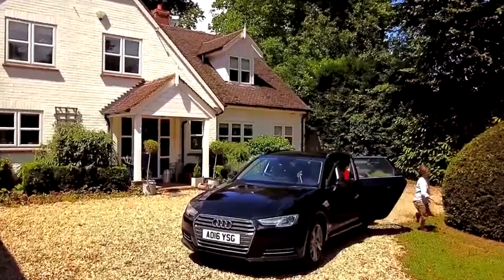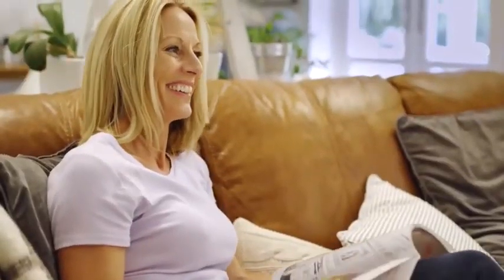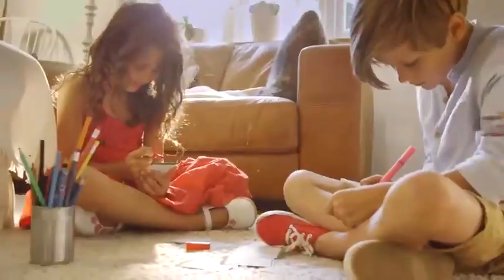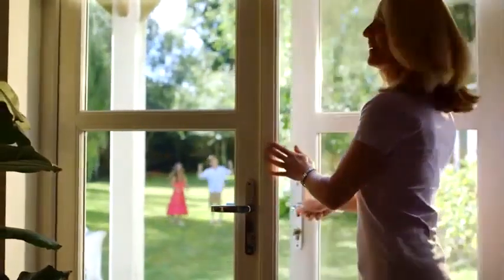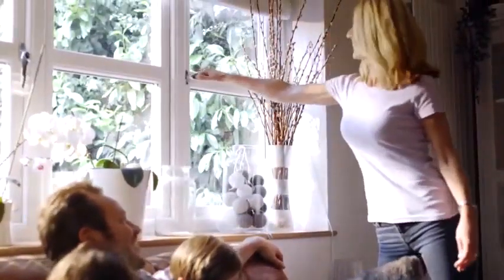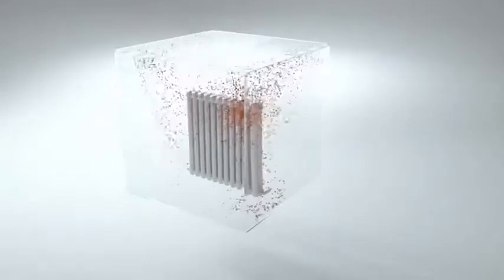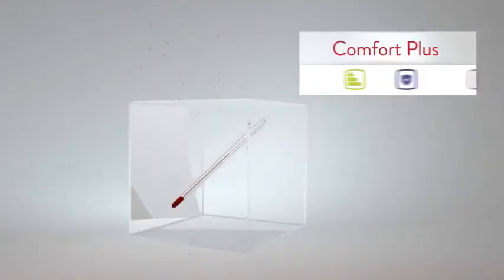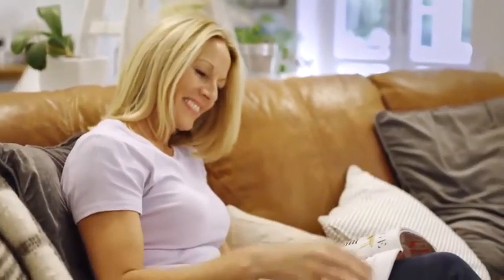Planitherm Comfort Plus Glass